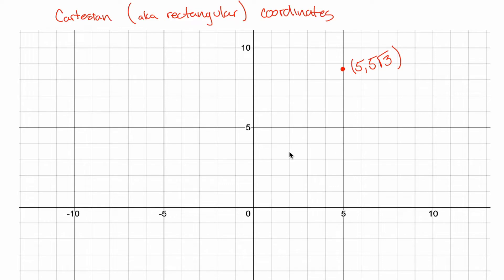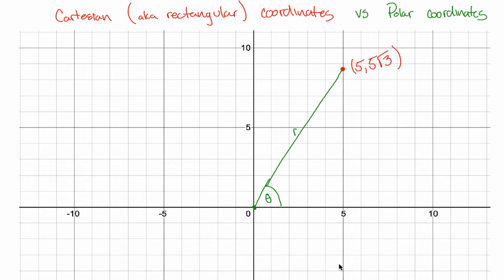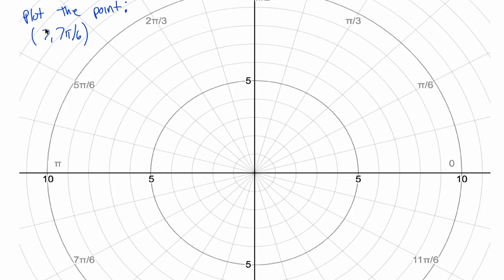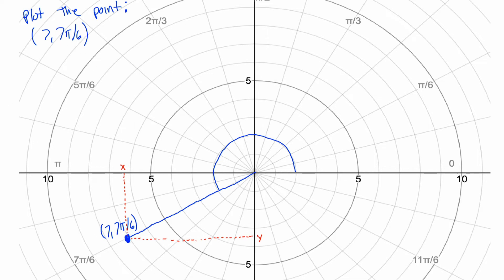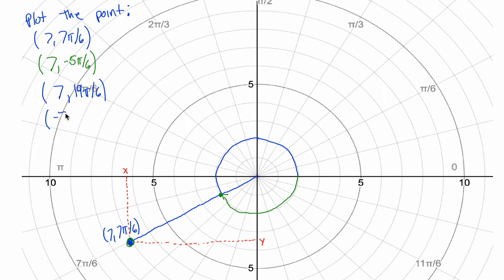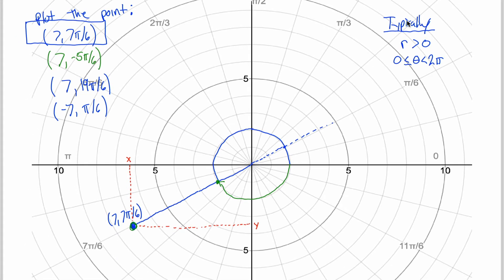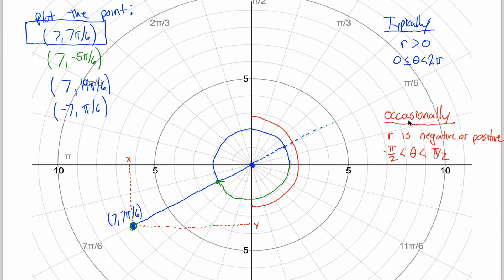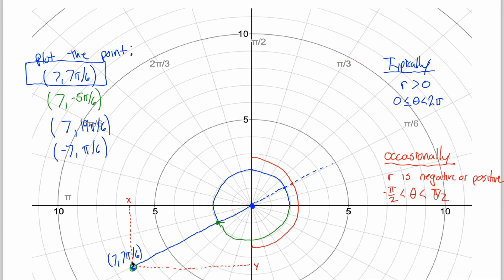8.3: Polar Coordinates - Intro